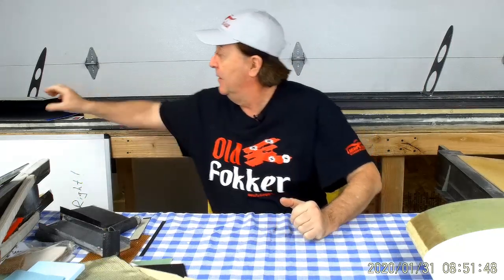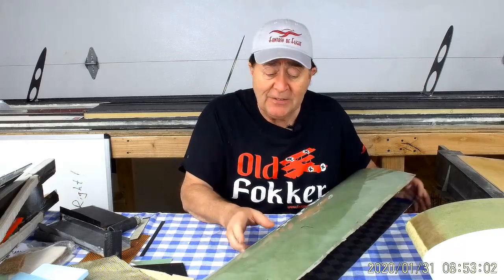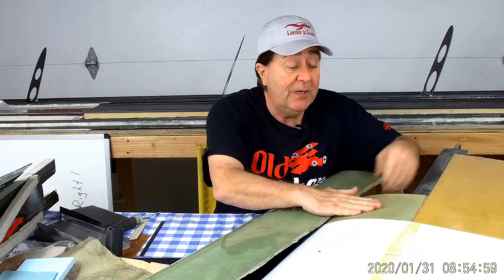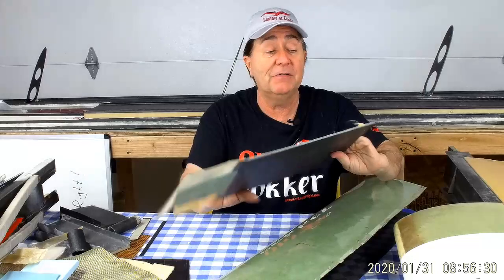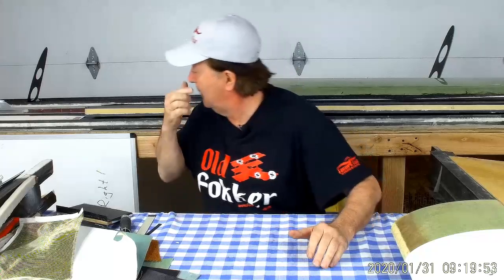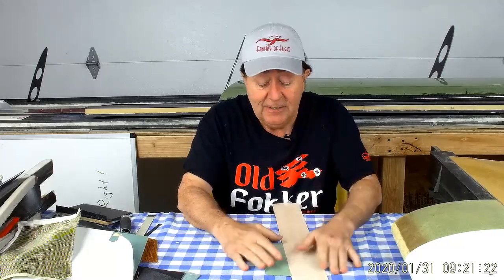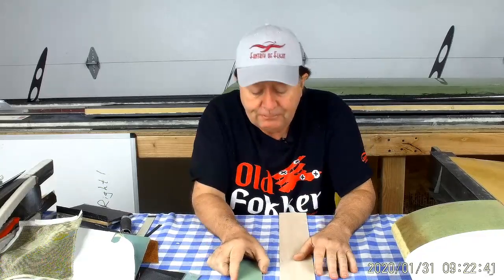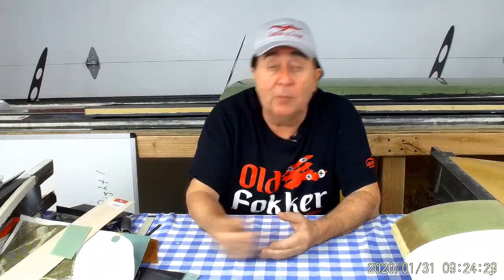Material and Structural Trades, Part V - Klingberg Wing MkII Development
In this segment I continue the discussion of D-tube design and related trades.